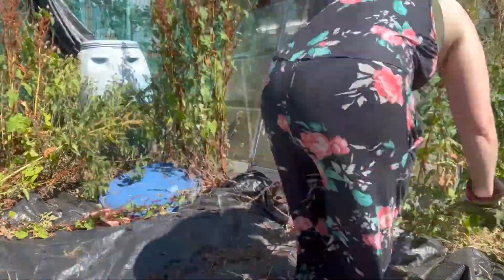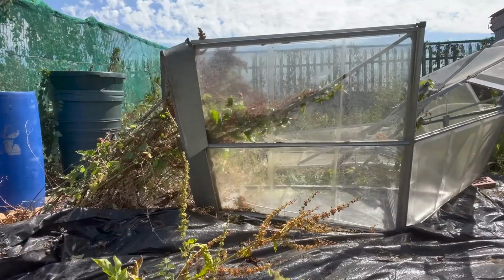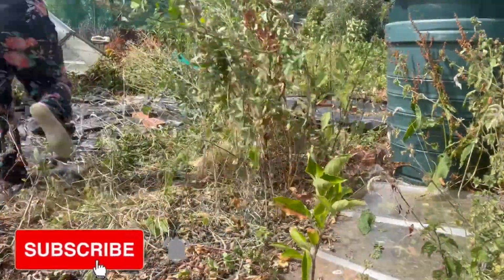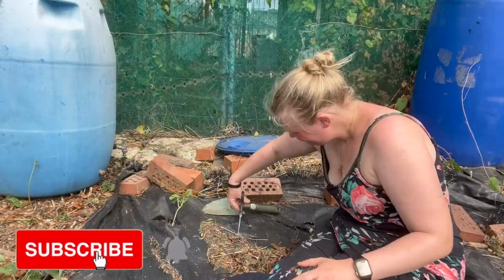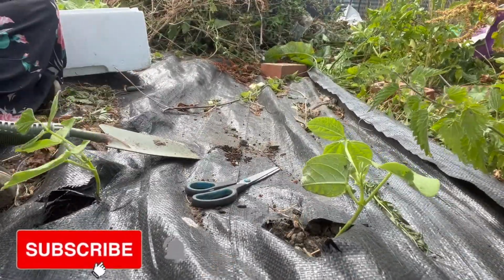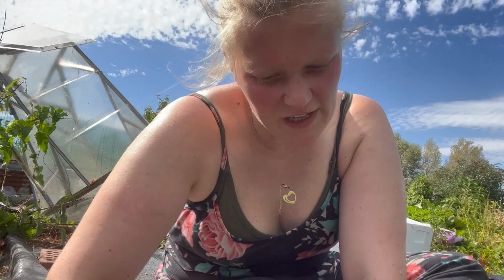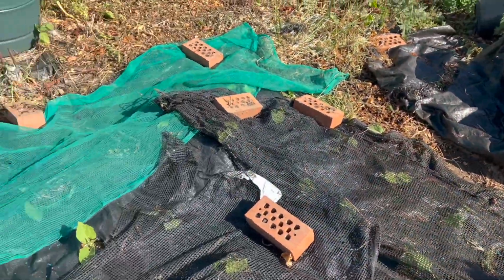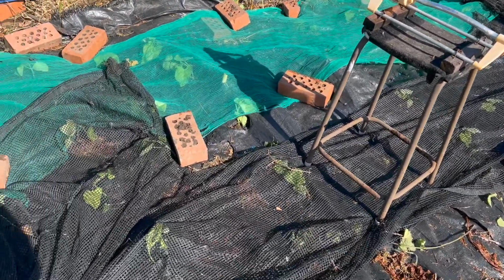Succession growing. Planting Out bean Seedlings 🌱 : Allotment Gardening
Today I am sharing with you planting out my beans and clearing more of the allotment.

Happy gardening,

Nik